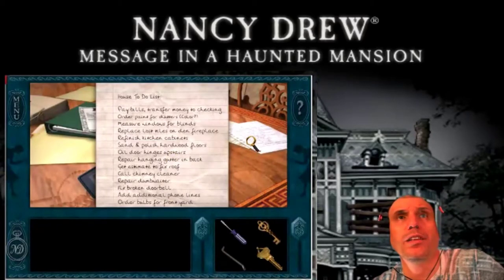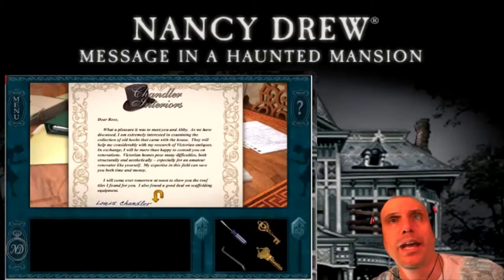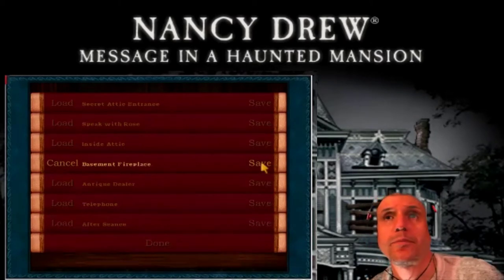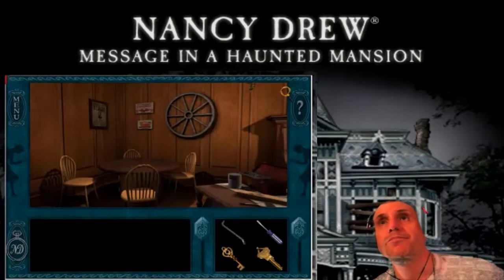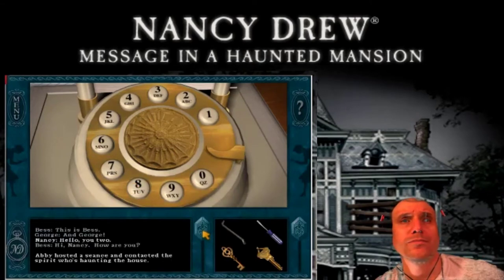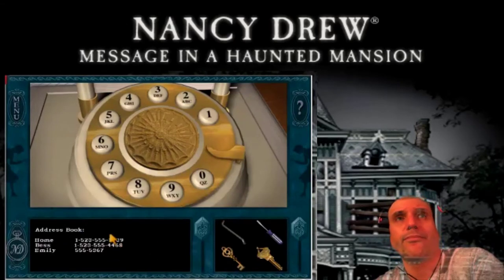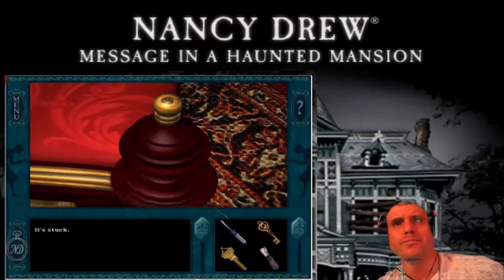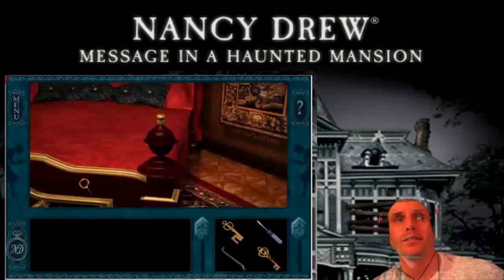Hidden Key In Nancy's Room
Thanks to the advice of her friends on the phone, Nancy finds
a hidden key to the locked desk in the attic in her room!

It’s easy to support my website YouTube Channel:
Video Gamers Oasis:
Give the new Brave Browser a try:

ShortPixel:
Receive 100 images per month from the free plan + 100 one-time credits: